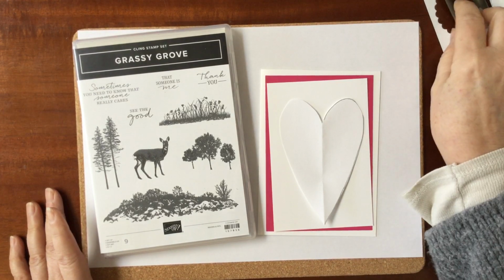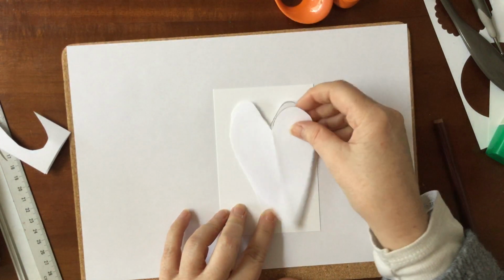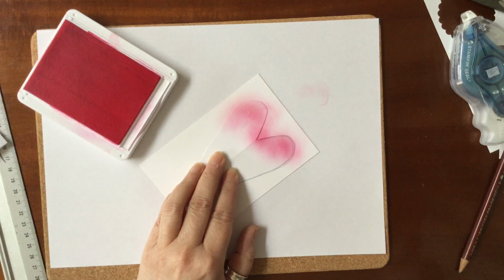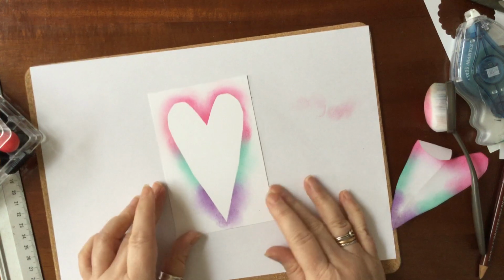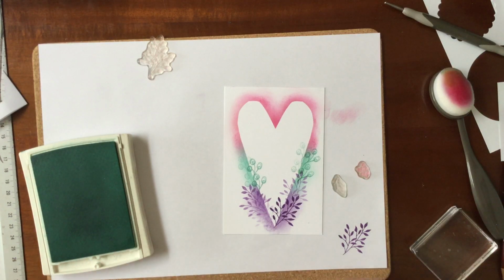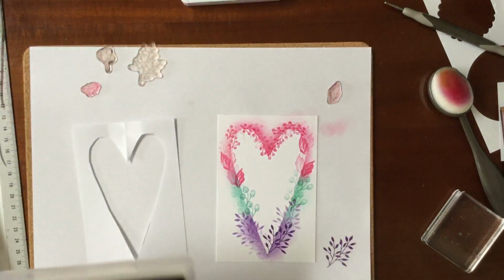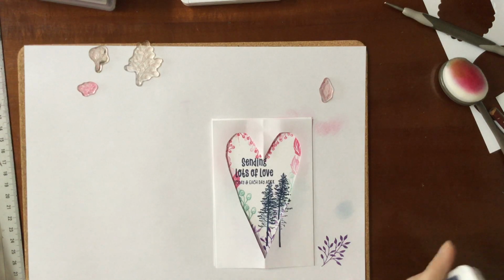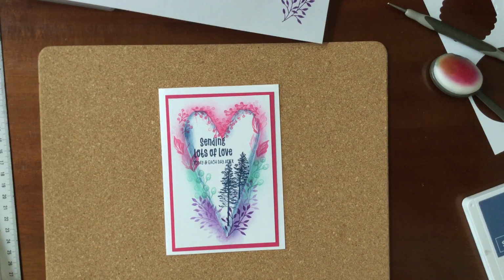Simple Valentine card - no dies required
Using stamps & inks to make simple one layer Valentine card